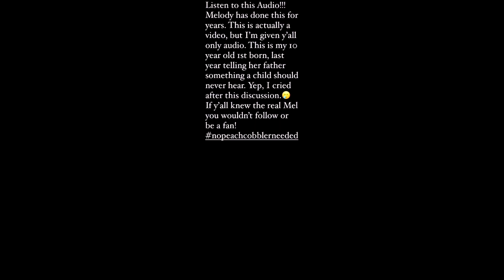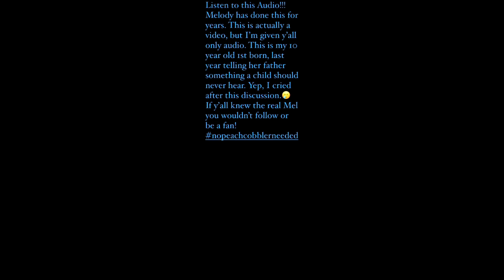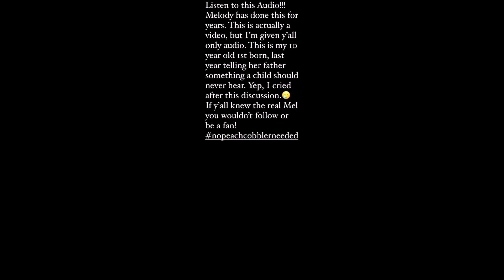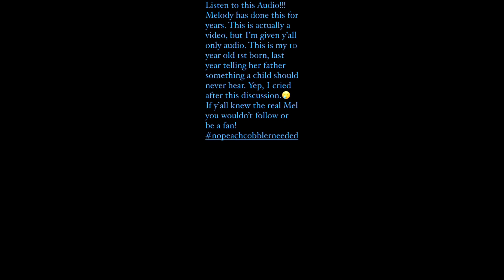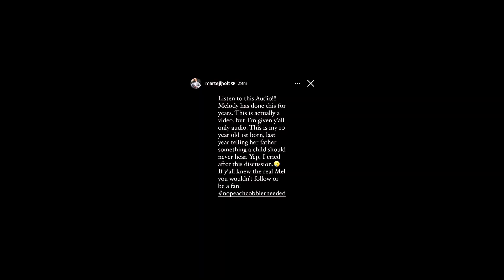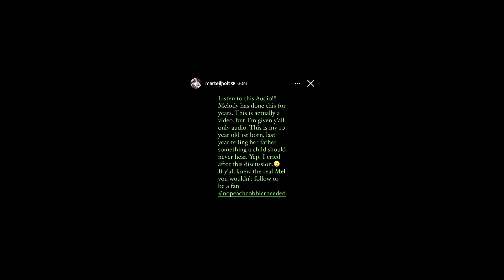Martel records child telling him “what Melody said about them not being together!”lamh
melodyholt martellholt You have to explain things for children sometimes …. So that they can understand !